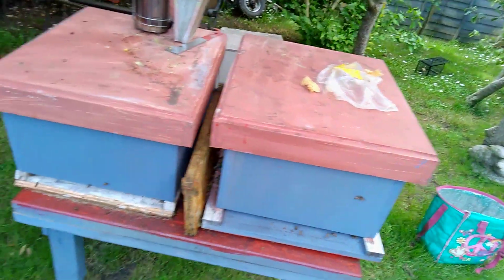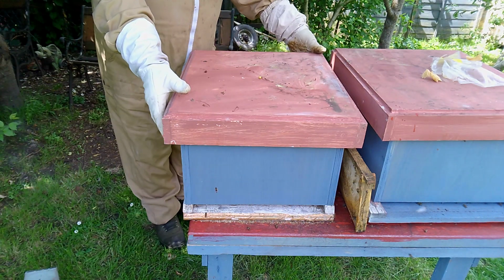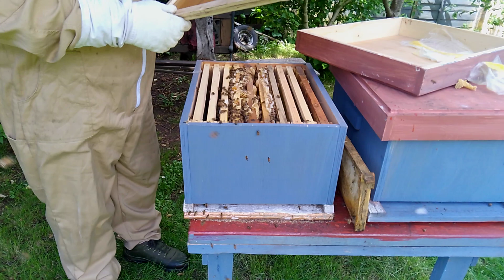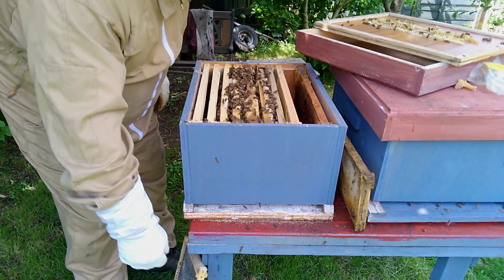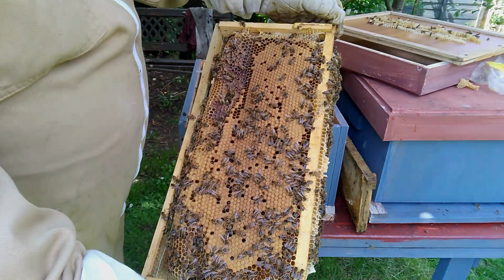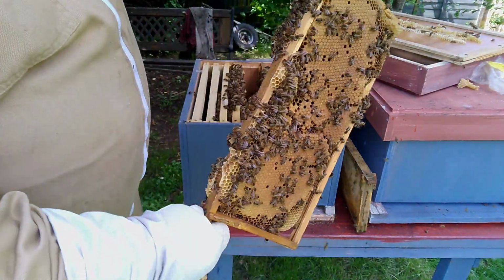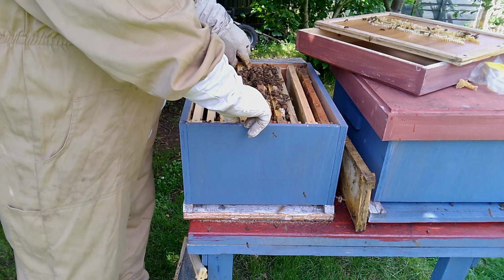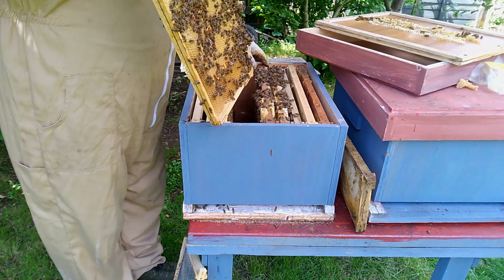my bees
a check up on the bees after a couple of weeks